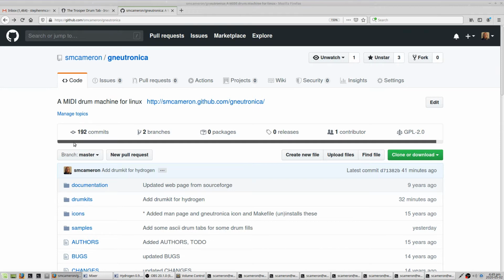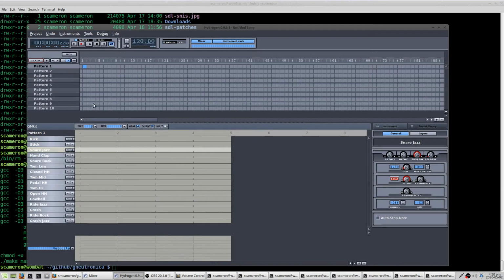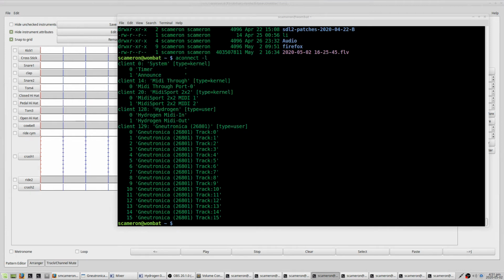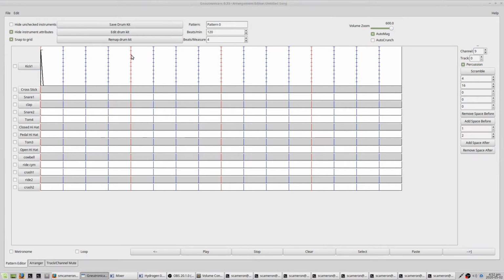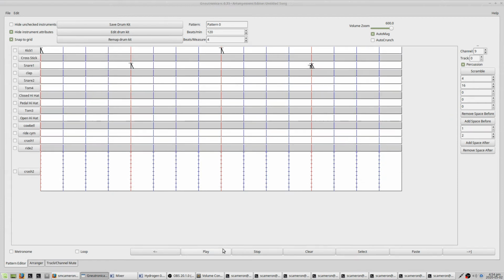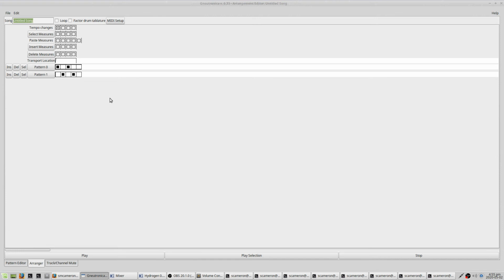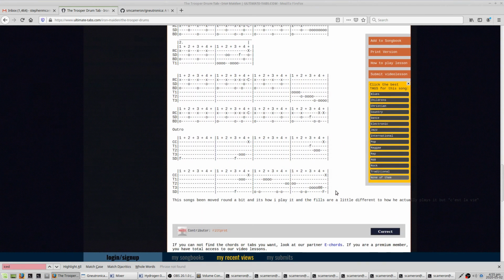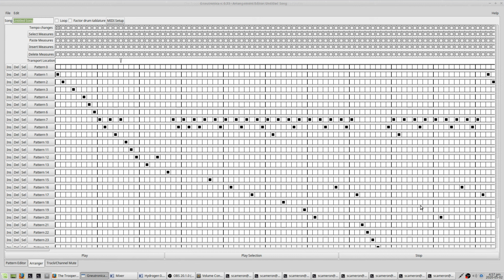Gneutronica drum machine demo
Gneutronica is an open source MIDI drum machine program for linux. It has a couple interesting features like support for arbitrary time signatures and you can paste ASCII drum tab directly into it.  It also has some pretty rough edges though and I am probably about the only person who uses this thing.